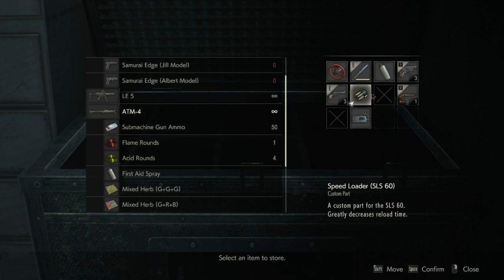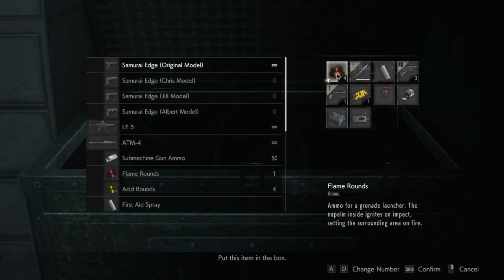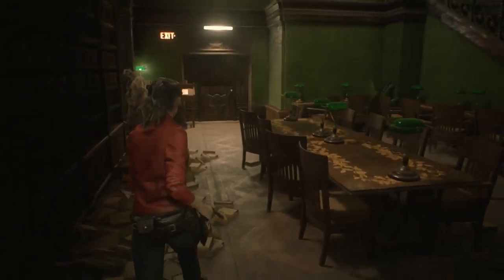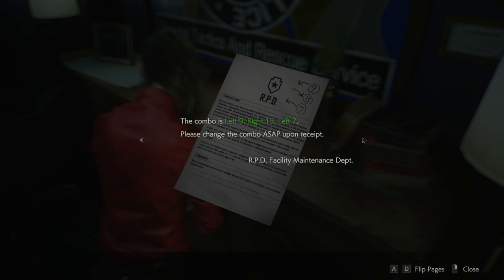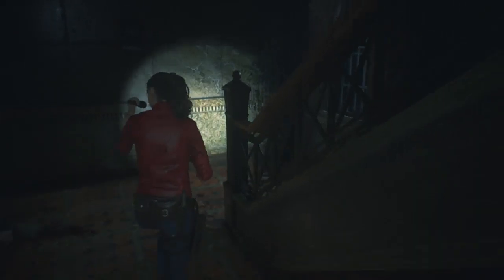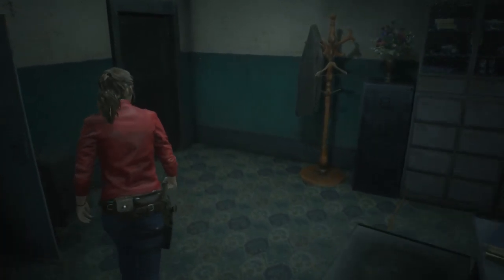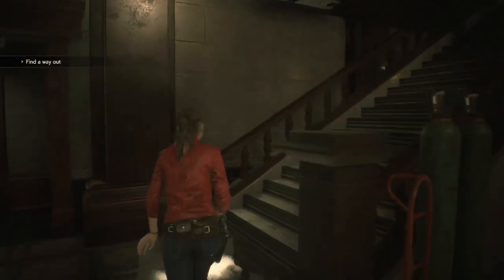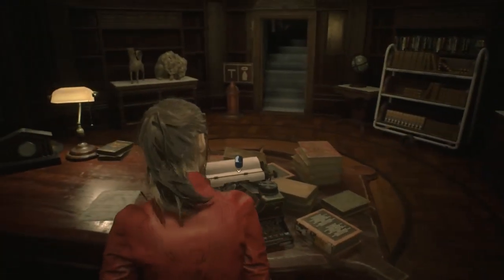Resident Evil 2 (PC): Claire B - Episode 2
Yes, Mr. X shows up earlier in the B scenario.

I'm not afraid of you anymore Mr. X! You don't scare me! Go away please!